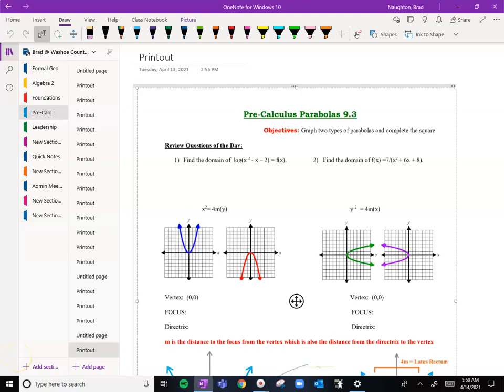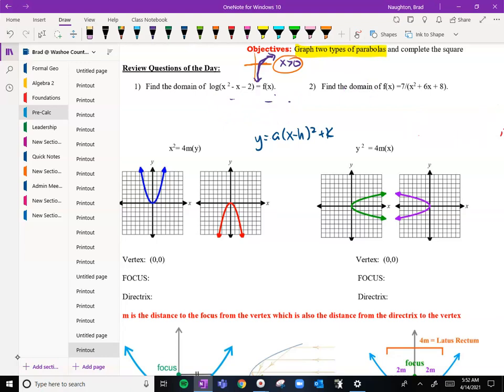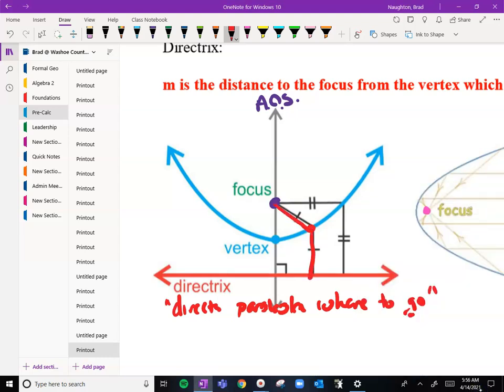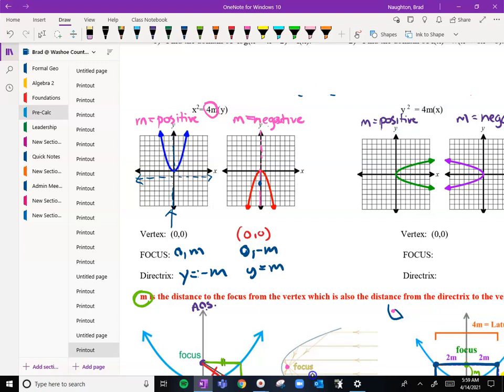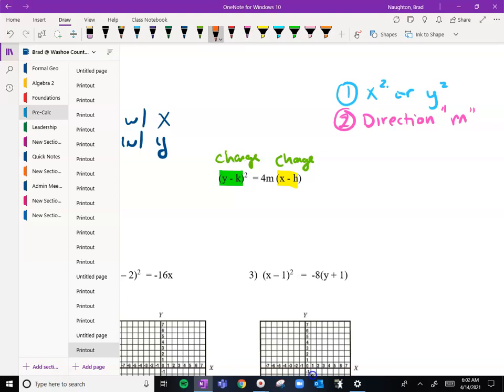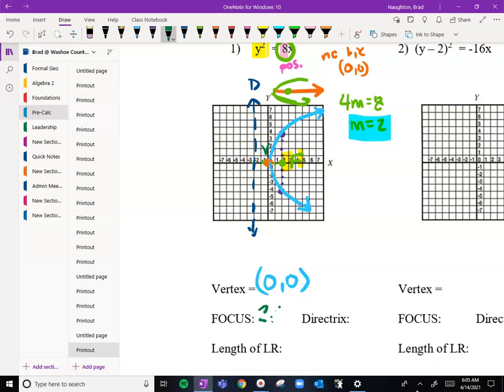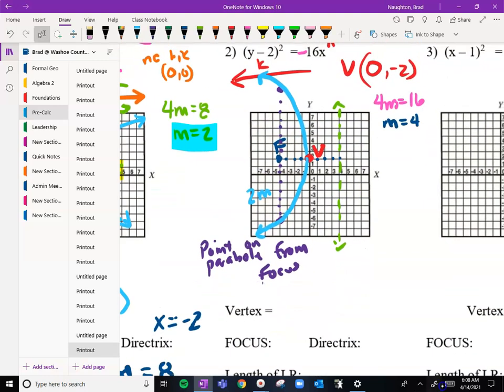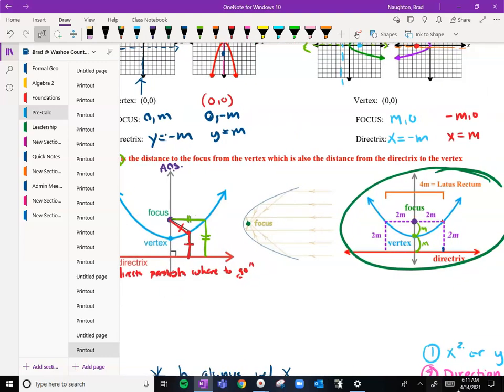Trig 9.3 - Graphing Parabolas using the Focus